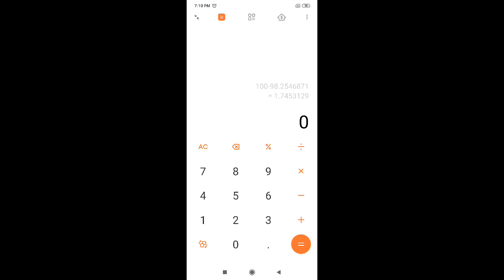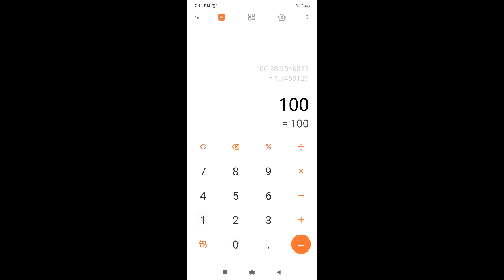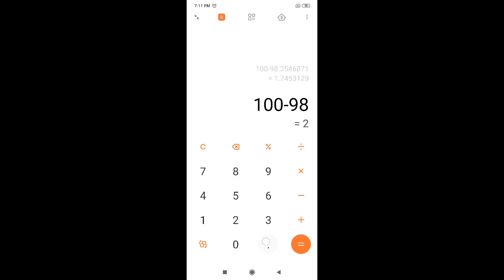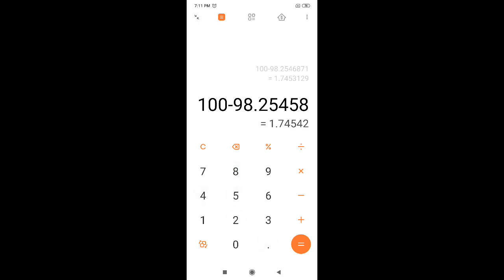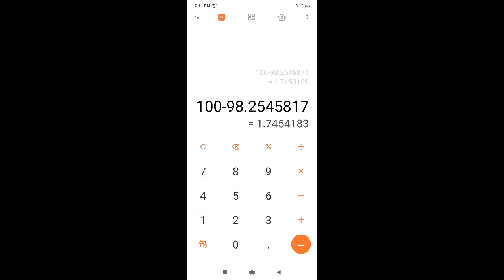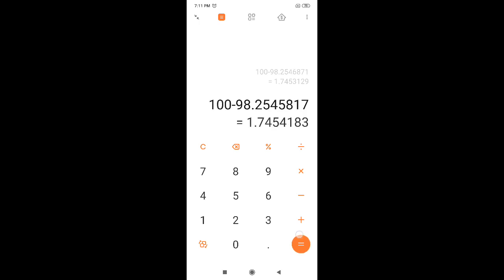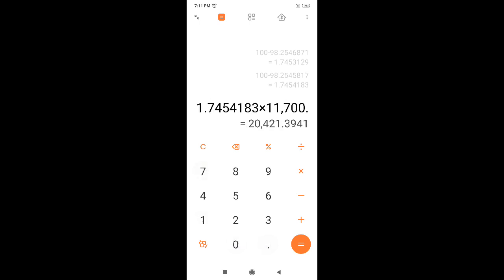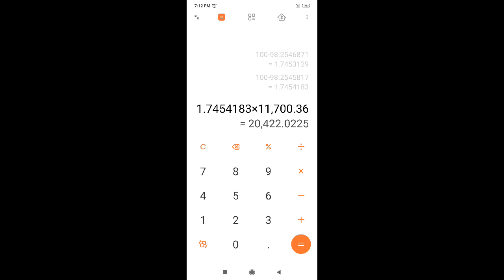JEE Mains Percentile To Rank Calculation trick